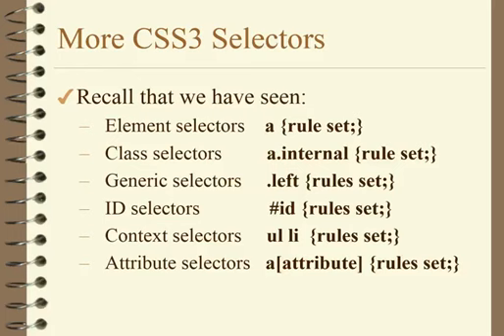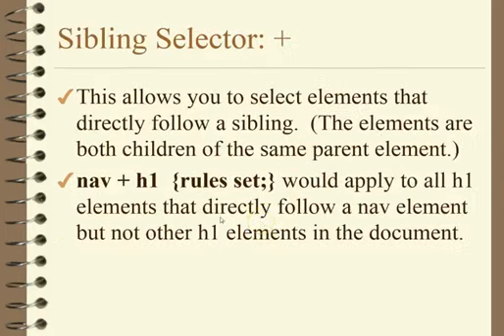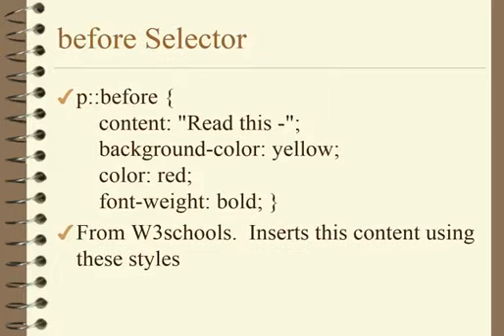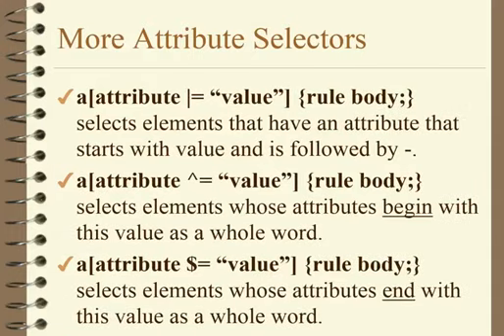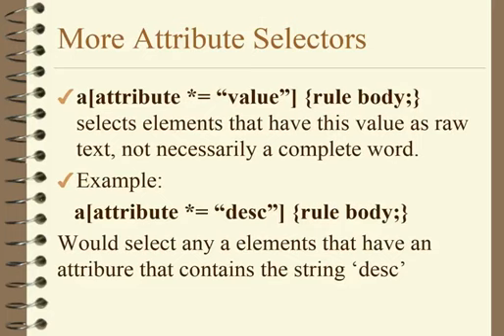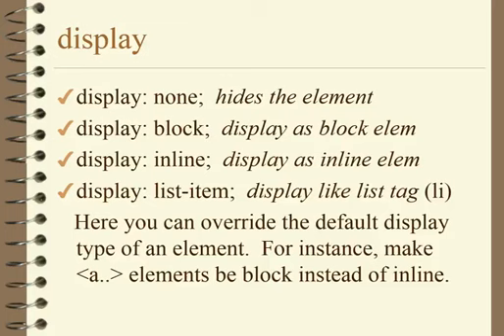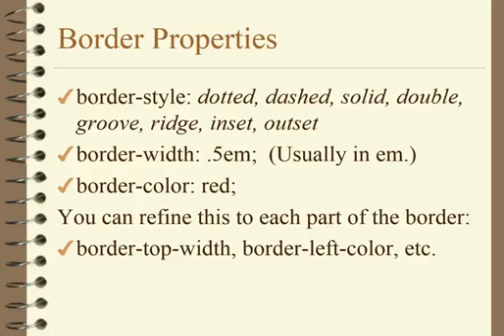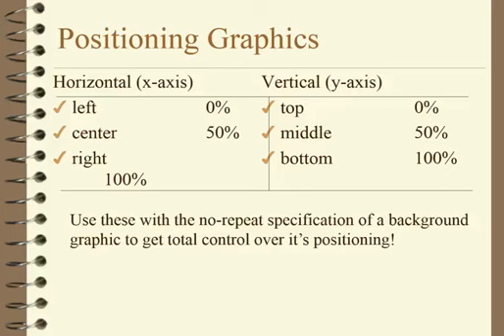CSS3 Advanced Selectors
Additional CSS3 Selctors